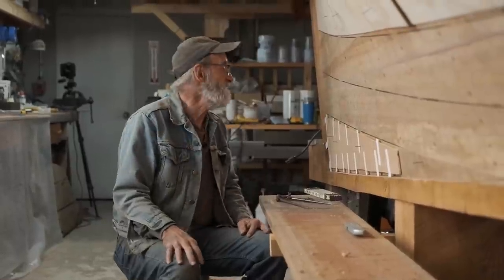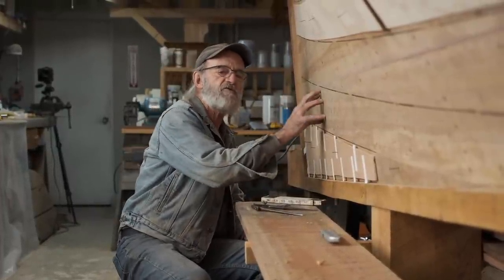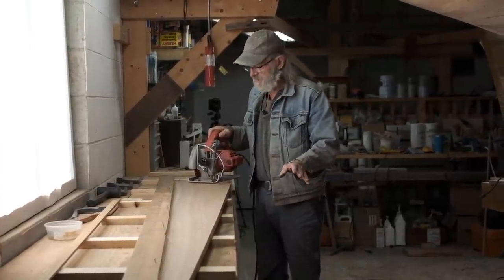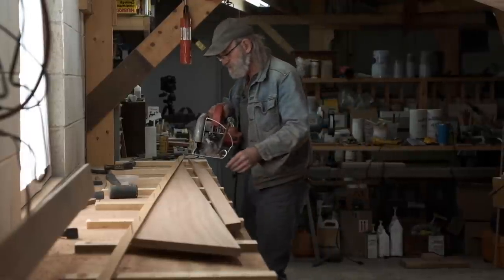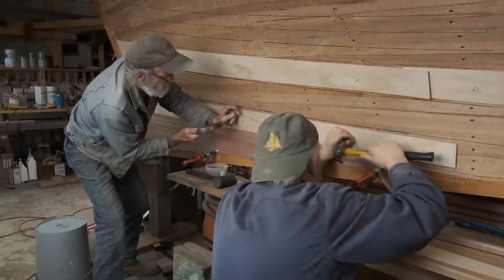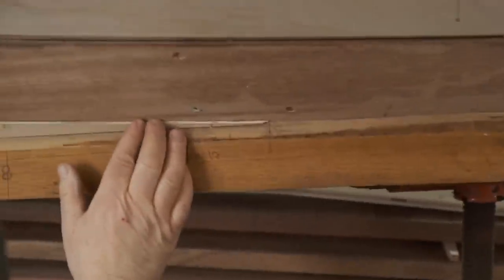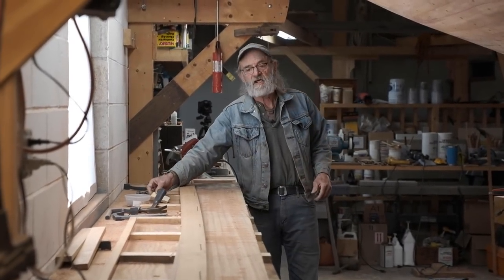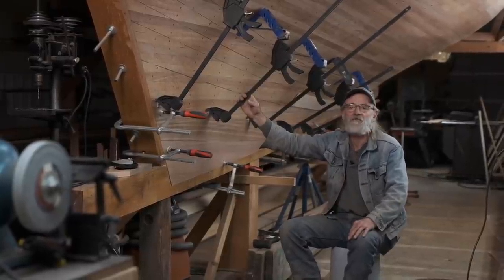Building Evelyn: Simple patterns for planks below the tuck, EP16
It's been a while since you've seen what's been going on with Evelyn. But Lou and Ken are back, patterning and cutting the garboards and broad strakes. You'll find some simple tricks that make patterning easier and more accurate. And get a closer look at progressive bevel sawing with a custom-built circular saw.